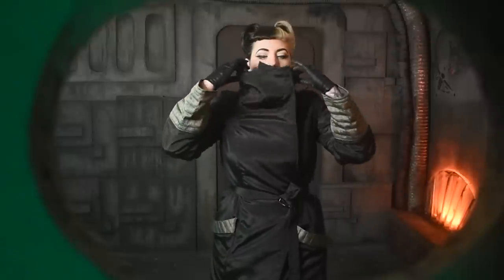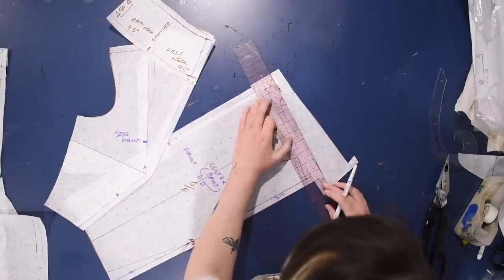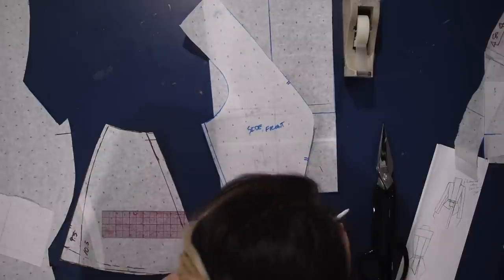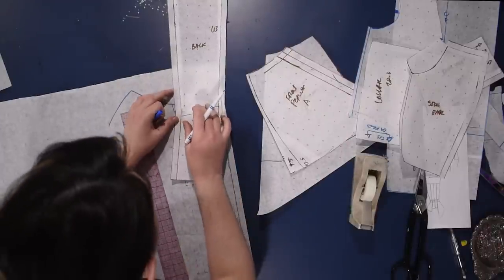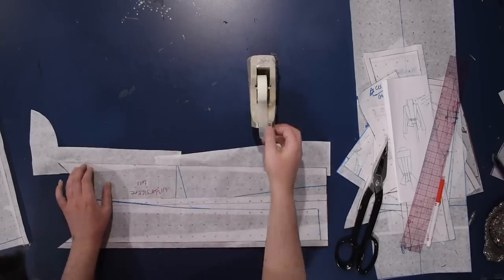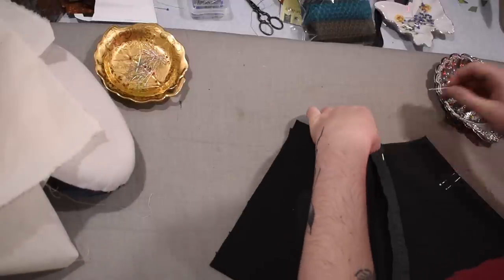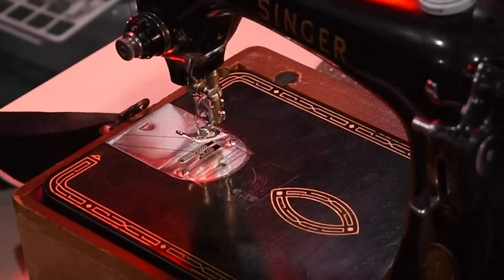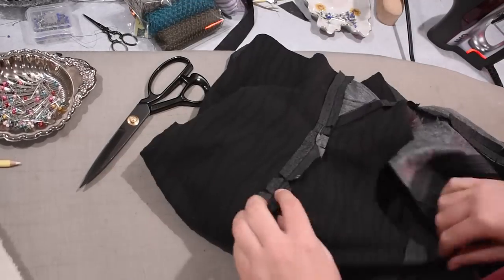Tall Fold Back Collar Jacket // So Many Options!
Style it with the collar standing up to hide your face, or with it folded all the way open to frame a favorite necklace, layered closed for an almost origami like look, or in half a dozen other arrangements! I'm tempted to use this collar on several more projects because it is just that fun to wear once completed. I did my best to explain how I arrived upon this version of the style, and I hope it will inspire at least a few others give it a try!